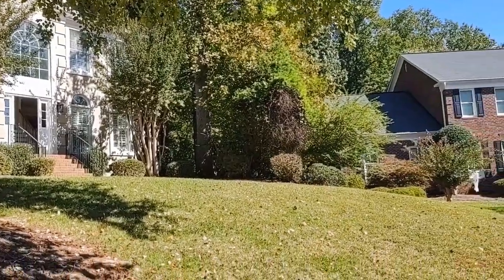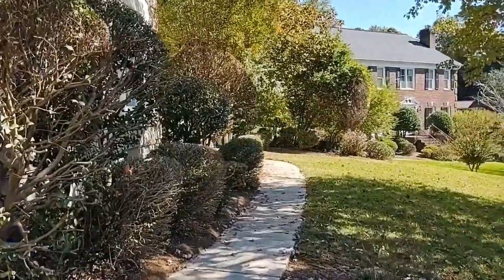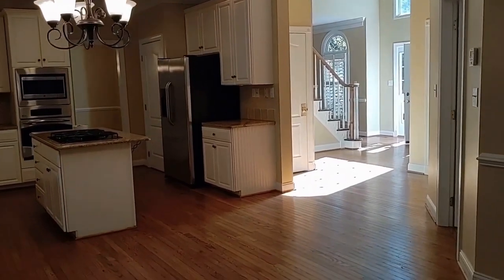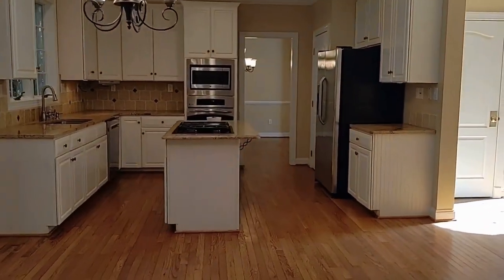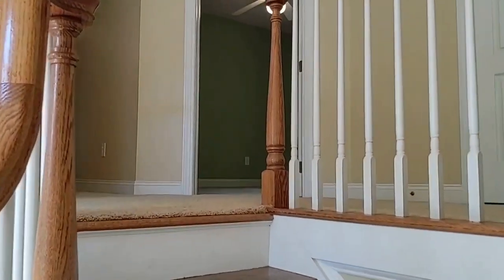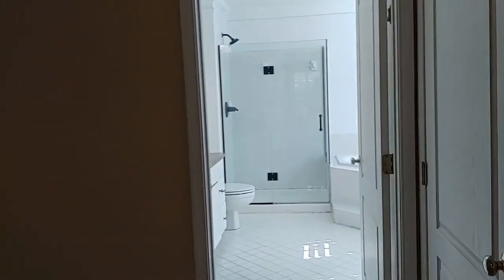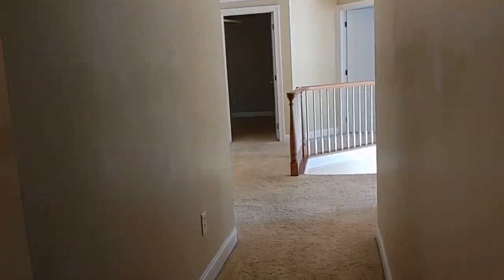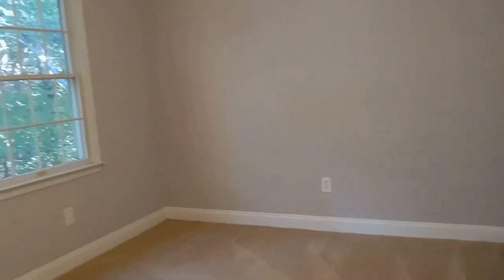Matthews Homes for Rent 4BR/2.5BA by TouchPoint Property Management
Check out this beautiful 4-bedroom home with magnificent features. Outside, there are a lot of beautiful trees where you can see the side load garage. Once you enter the property, you will see two great stairways with gleaming floors. There is a den that can be used as an office or a play area. It has a beautiful covered patio with a private yard. The kitchen has a lot of cabinet space and granite countertops with stainless steel appliances, where you can also view the outdoors through beautiful windows. It has a large living area with windows where natural light enters. Going upstairs, you'll see all four bedrooms. It also features private baths, dual sinks, a stand-up shower, walk-in closets, and plenty of windows. All of the bedrooms are spacious. This may be the perfect property for you.

Looking for a property manager in Matthews? We do property management!